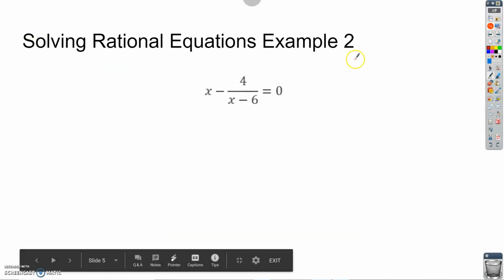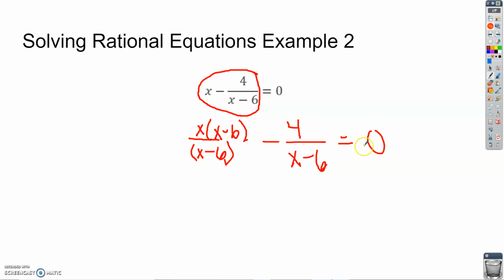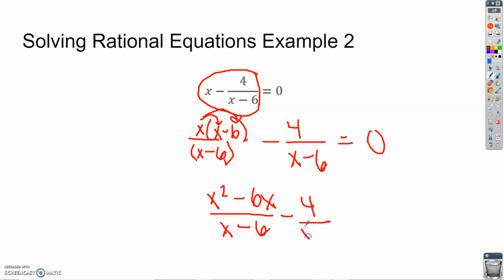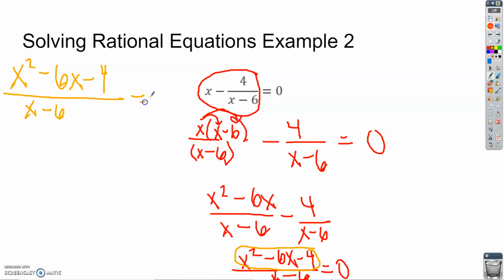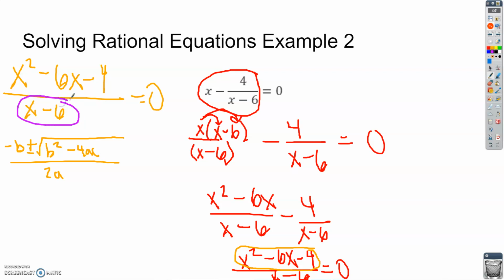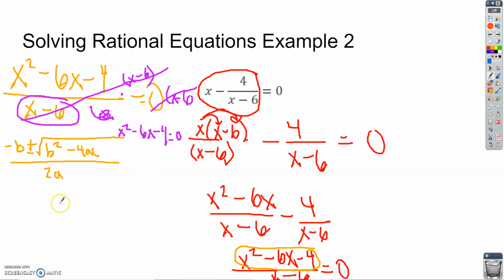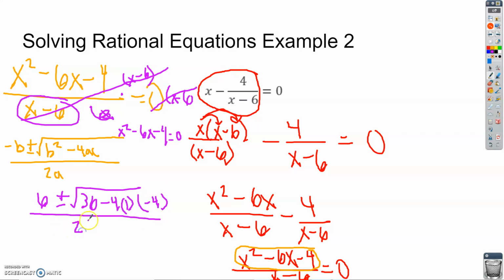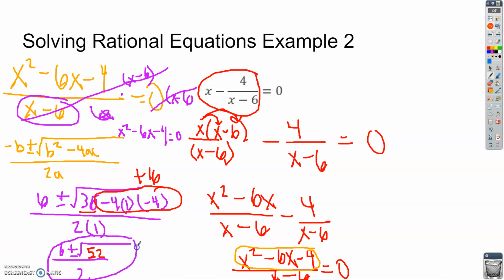Solving Rational Equations Ex. 2